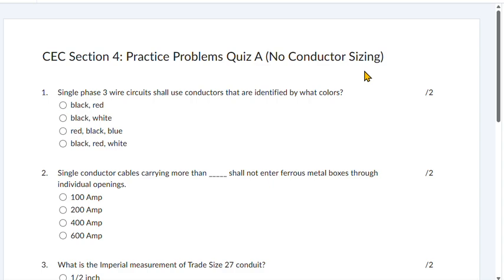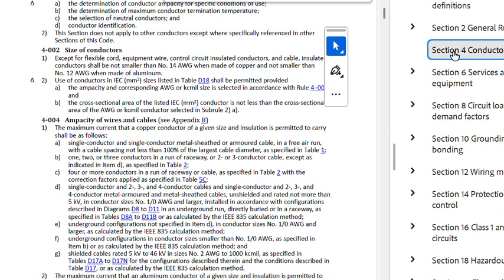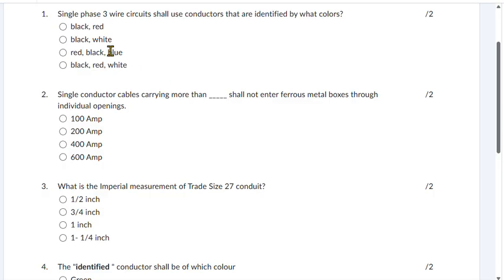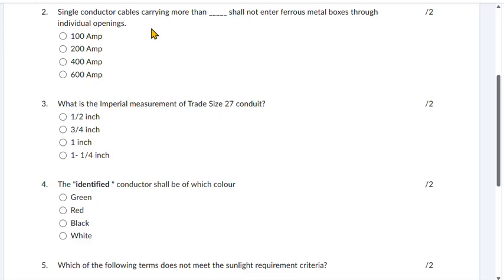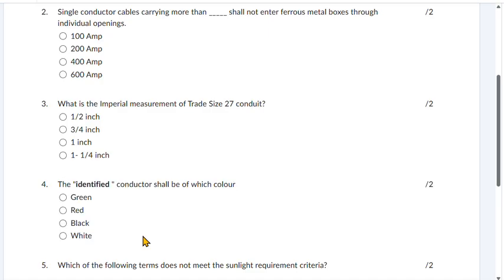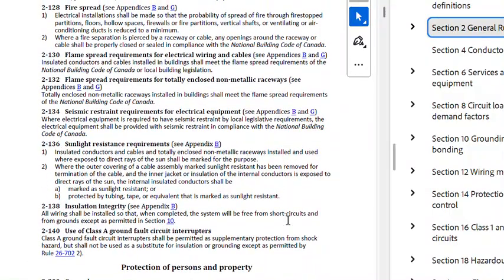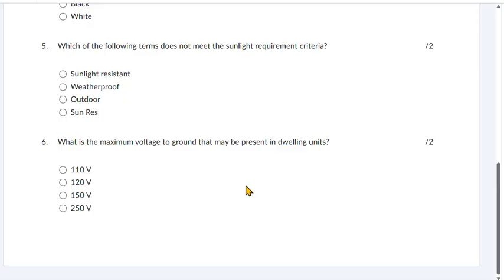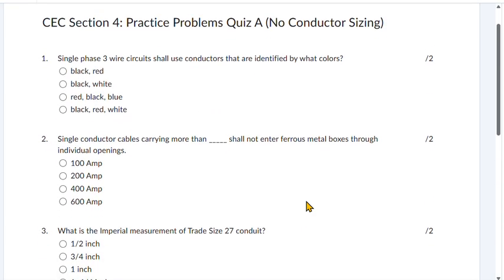Prof.K. Quiz: CEC Section 4 Practice Quiz with Questions and Answers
Thanks for learning Section 4, Conductors, of the Canadian Electrical Code with me!

Now test your knowledge with Quiz A.  (Quiz A does not include Conductor Sizing.)

I tell you the answers in this video.  Good luck!